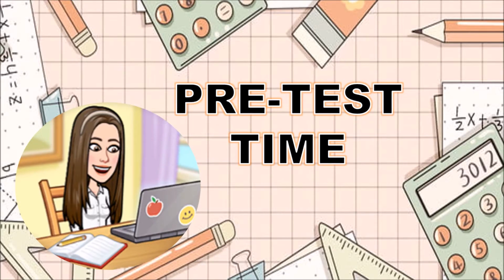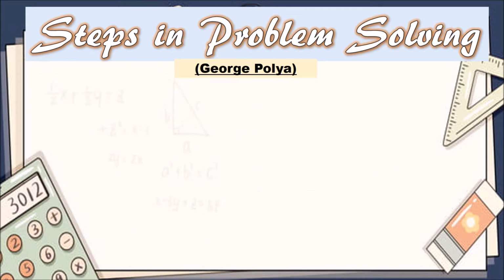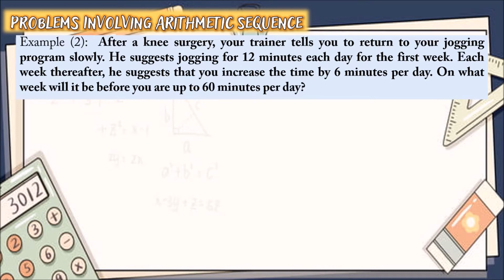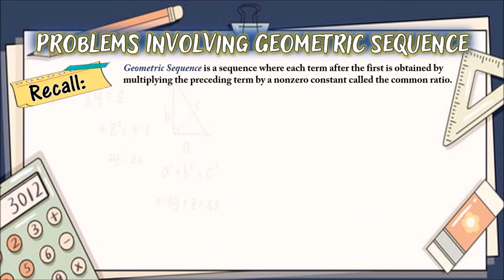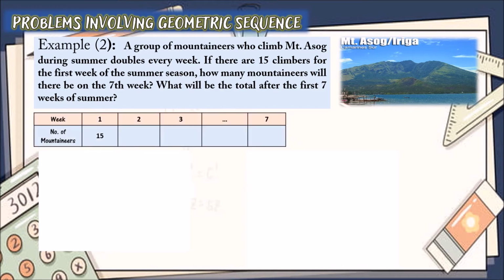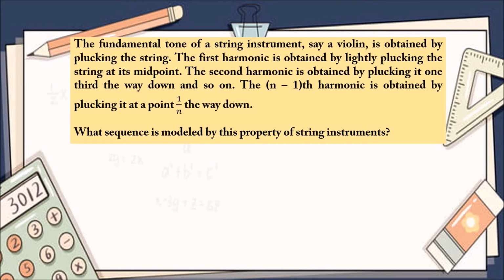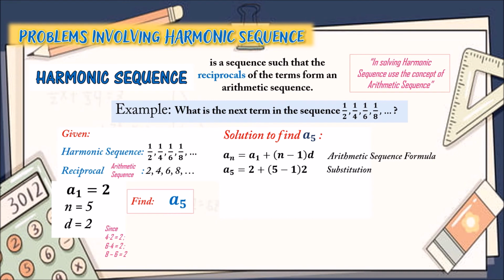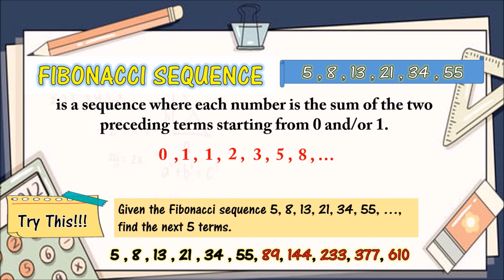Grade 10 Math - Module 7: Problems Involving Sequences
This channel is used for the supplementary video for the Blended Learning for Mathematics Grade 10.

The content are based on the Self Learning Modules given by DepEd Region V.

As a teacher and creator, I am pleased to accept your comments, suggestions, and recommendations for better understanding and viewing of the learners.

"Maski may pandemya, Batang Ciudadong Masbatenyo, an Pag-adal Deretso!"